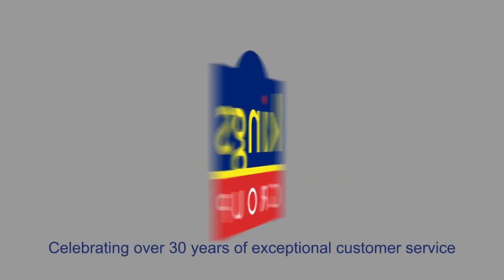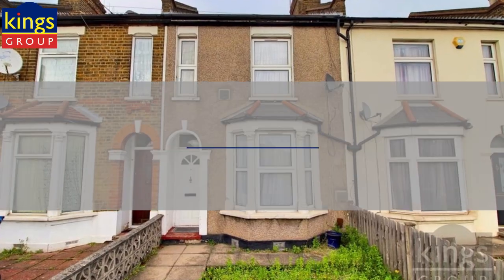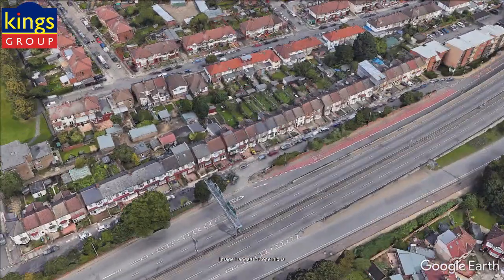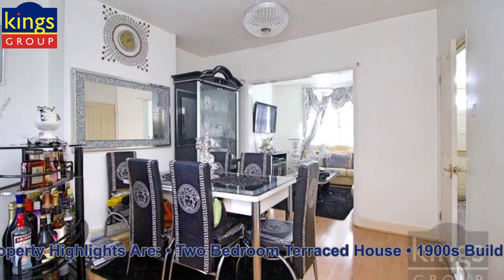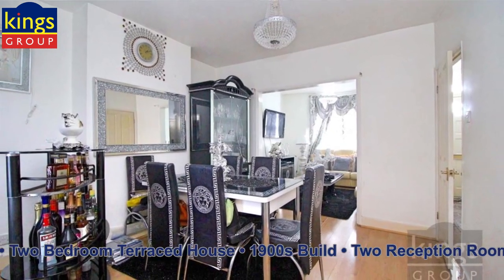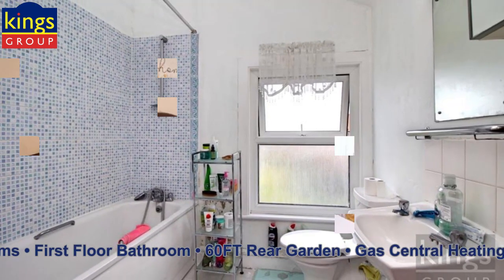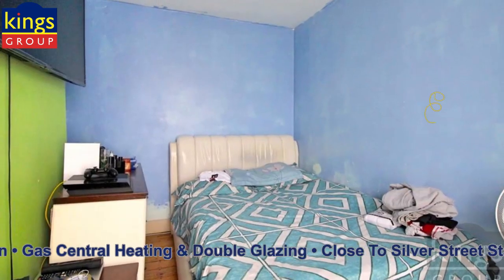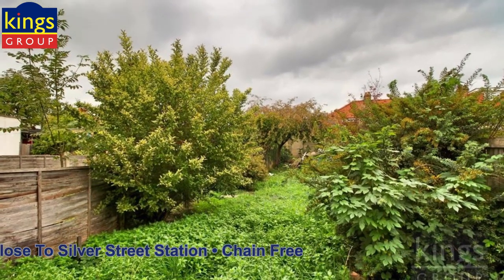2 Bedroom Terraced House - For Sale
Aberdeen Road, Edmonton, N18

𝗛𝗶𝗴𝗵𝗹𝗶𝗴𝗵𝘁𝘀:
Two Bedroom Terraced House
1900s Build
Two Reception Rooms
First Floor Bathroom
60FT Rear Garden
Gas Central Heating and Double Glazing
Close To Silver Street Station
Chain Free

𝗣𝗹𝗲𝗮𝘀𝗲 𝗰𝗼𝗻𝘁𝗮𝗰𝘁 𝗮𝗴𝗲𝗻𝘁 𝗮𝗯𝗼𝘂𝘁 𝘁𝗵𝗶𝘀 𝗮𝗻𝗱 𝗼𝘁𝗵𝗲𝗿 𝗽𝗿𝗼𝗽𝗲𝗿𝘁𝗶𝗲𝘀 𝗶𝗻 𝘁𝗵𝗲 𝗮𝗿𝗲𝗮:
Kings Group LLP - Edmonton